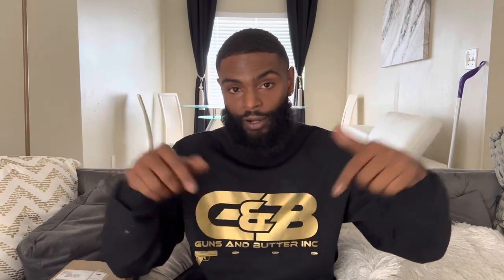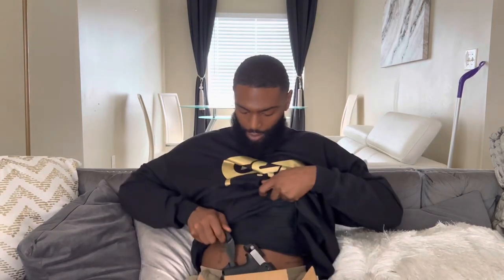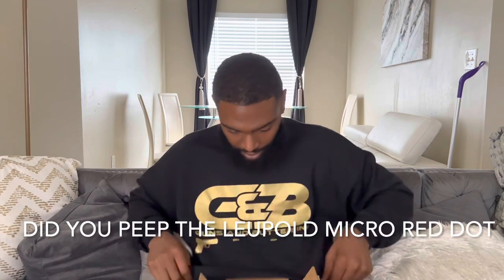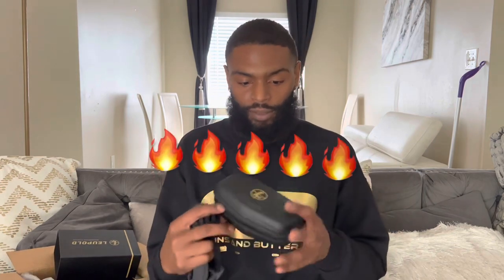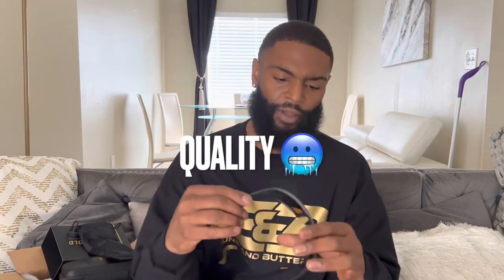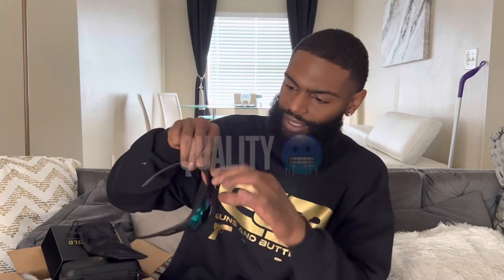Unboxing @LeupoldOptics Care Package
Hey guys this video is one take no edit unboxing of the care package that was promised to me from Leupold Optics. I’m going to over the next few days upload the in-depth interview that I had with the product design manager of the company at Shot show. He showed me the requirements and test required for each Optic to pass minimum quality. I’m a huge fan of these guys and their optics their products are phenomenal. Now these glasses here I literally ballistic tastic feel free to check out the video on the website on the performance. I’ll put the link here for you to check that out. nonetheless you will see me rocking these bad boys in my matches moving forward once again thank you for that call shades and don’t forget to check out the website if you wanna pay for yourself will have merch please shop now and support a nonprofit￼ !!